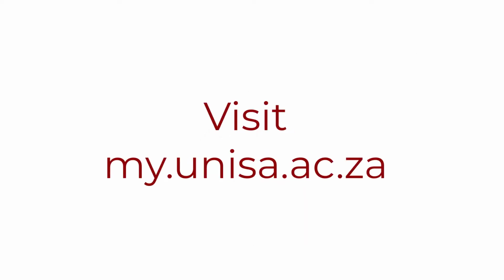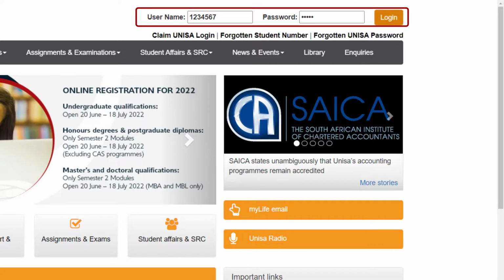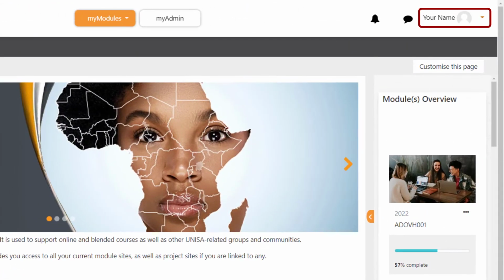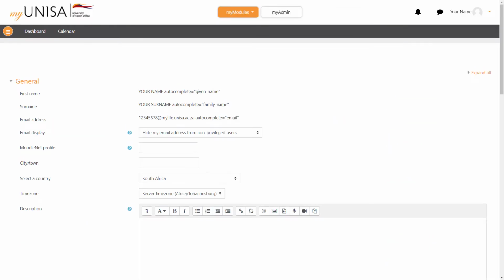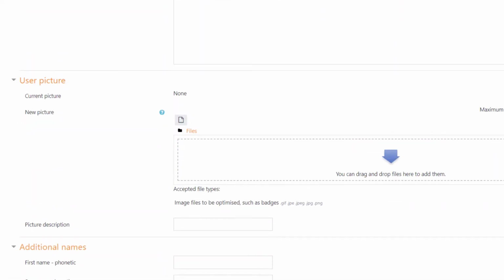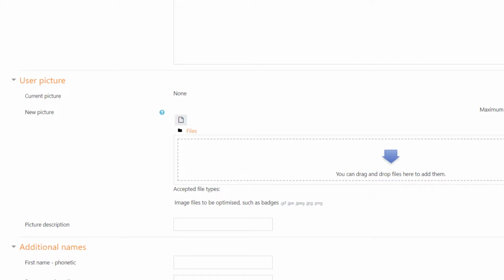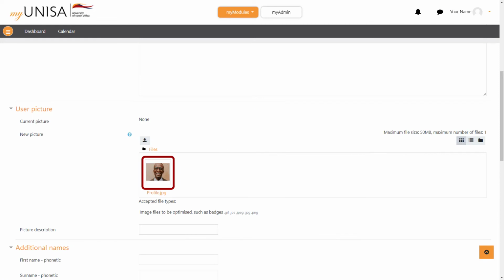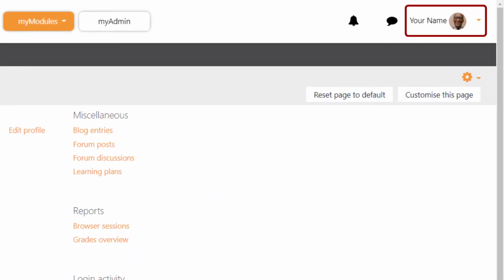DLO 27 Editing your myModules profile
Editing your myModules profile